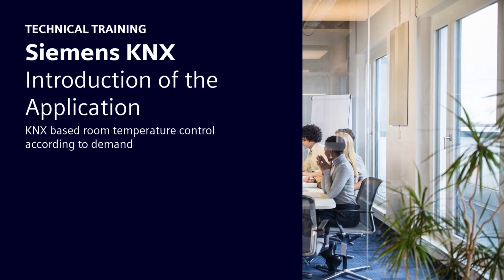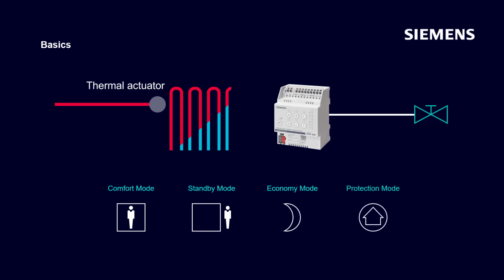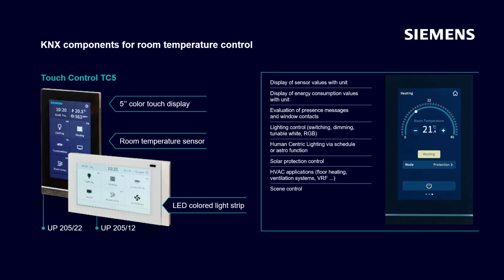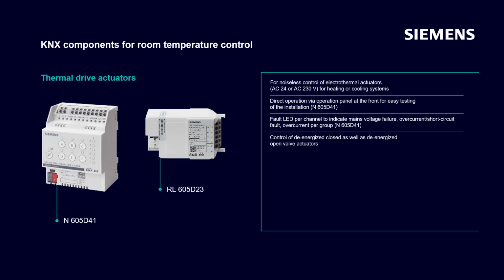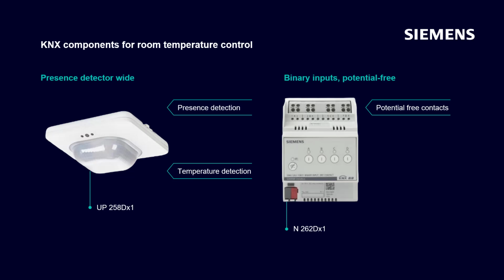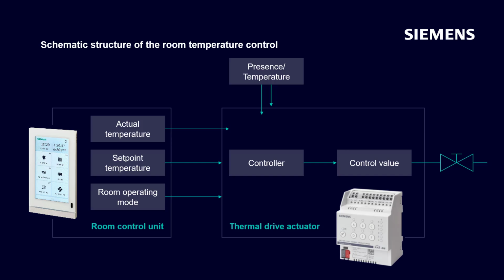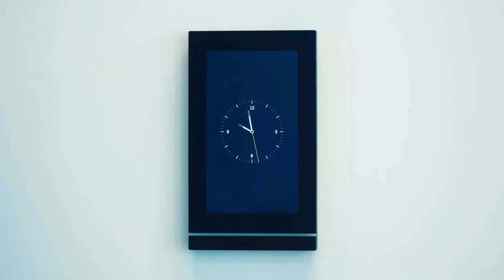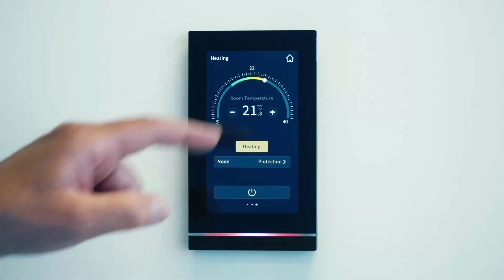KNX based room temperature control according to demand – Introduction of the Application